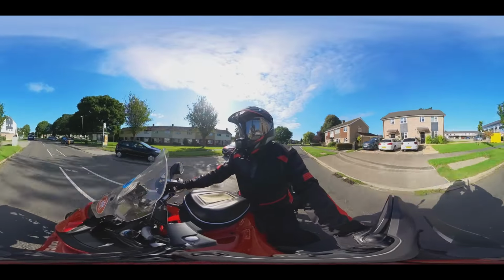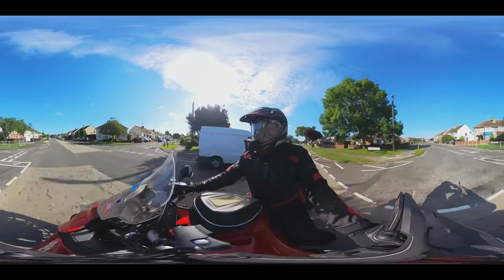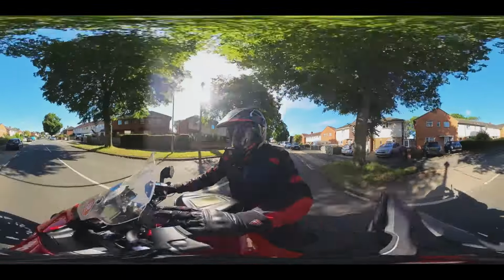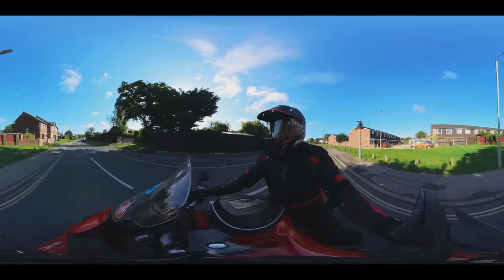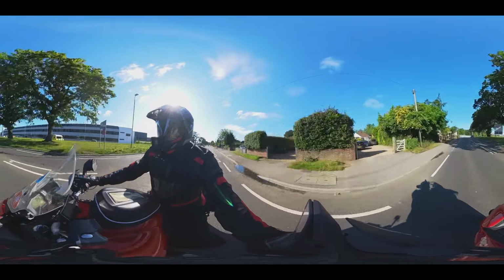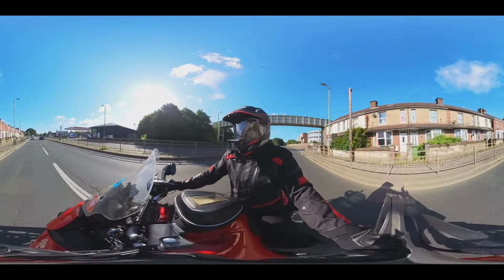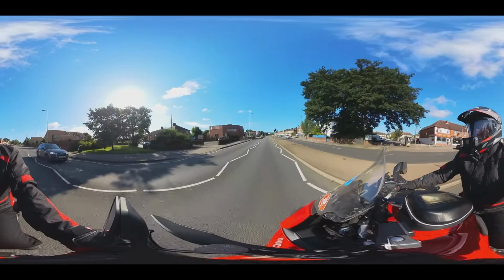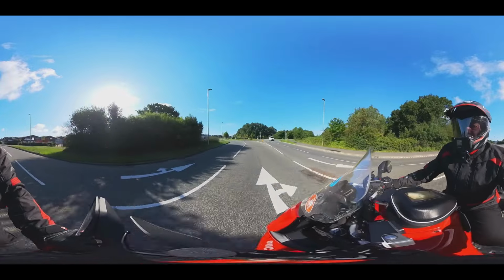VR Thrills: Ducati Multistrada Adventure Ride in 360° with Insta360 X3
Get ready to experience the ultimate virtual ride as we take you on an exhilarating journey aboard the powerful Ducati Multistrada! Strap on your VR headset and join us for a heart-pounding adventure through stunning landscapes and winding roads, all captured in mesmerizing 360-degree detail with the Insta360 X3 camera. Feel the rush of the wind, the rumble of the engine, and the adrenaline of cruising on this iconic motorcycle, all from the comfort of your own space. Whether you're a motorcycle enthusiast or simply seeking an immersive thrill, our VR ride promises to deliver an unforgettable Ducati Multistrada experience like never before. Don't miss out on this incredible virtual adventure – hit play and let the journey begin!

Behind the scenes filming with a Ducati Multistrada

In this episode I review my 13 year old Ducati 1200S Multistrada and show you how I film and let you know all the equipment I use.

Ducati 1200S Multistrada 2010 model
Sony ZV1 x 3
GoPro media MOD ADFMD-001
Movo ACM400 Lav mic
GoPro Hero
CamPak Xtreme 2 UHD4k x 2
Newer action camera pole mount x 3
Lupholue motorcycle helmet chin clip mount
GoPro AFTTM-001 shorty mini extension pole with tripod

I'm still learning how to use all this camera kit so bear with me, I am looking forward to my trip in October to France and Spain to visit some of the battlefields of the Second World War and the Peninsular War so me sure to watch out for that series.

VR Thrills: Ducati Multistrada Adventure Ride in 360°,VR Thrills:,Ducati Multistrada,Ducati Multistrada Adventure Ride in 360,with Insta360 X3,vr thrills: ducati multistrada adventure ride in 360°,vr thrills:,vr thrills: roller coaster 360,virtual reality,ducati multistrada,ducati multistrada v4,ducati multistrada v4s,ducati multistrada v4 rally,ducati multistrada adventure ride in 360,ducati,multistrada,with insta360 x3,insta360 x3,insta360,360 camera